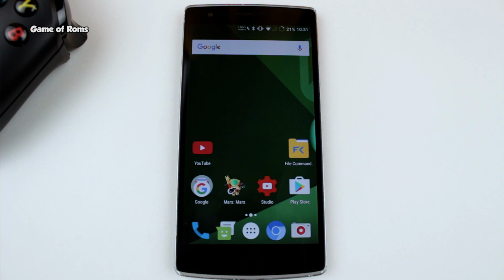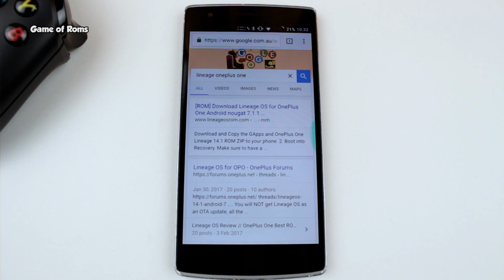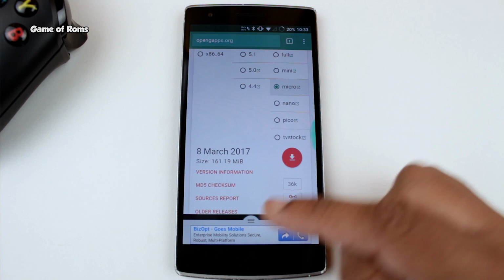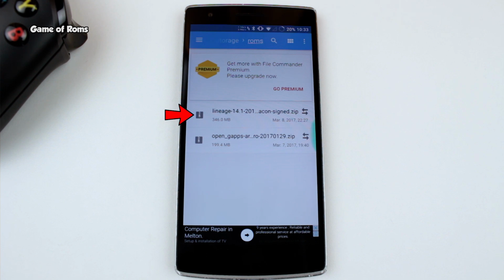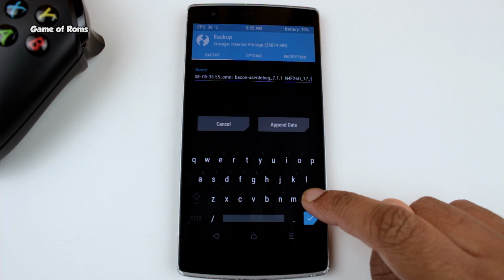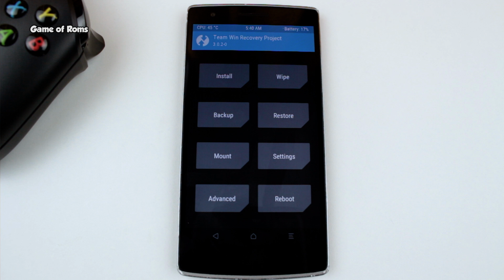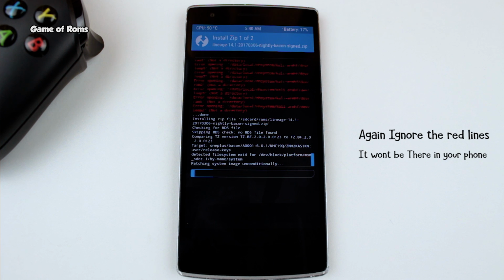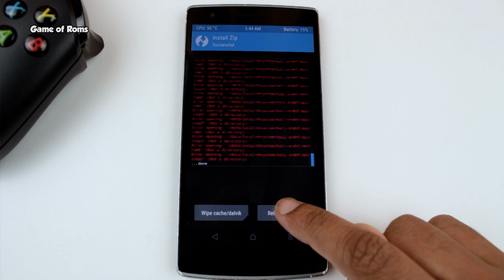How to Install a Custom ROM On Any Android Device (100% fail proof )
how to flash or install any android custom rom on any android device 100% Fail proof samsung,sony,pixel,nexus,lg,moto

i will be using lineage os as demo so this video can be used as how to install lineage os on any android device.

Videos if you are doing it for first time:-

For Indian users (Use links to help channel)

• Case for oneplus 3 & 3t
• My camera canon 700d
• Checkout oneplus one cases
• MY TRIPOD

For U.S.A (Use links to help channel)

• Awesome screen protector for oneplus 3/3t